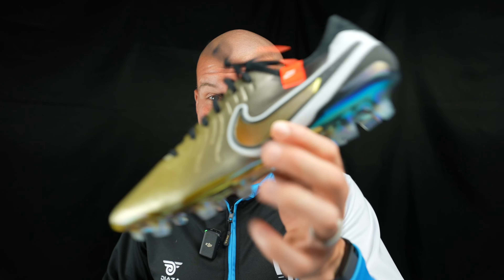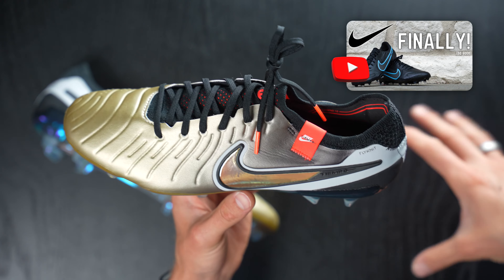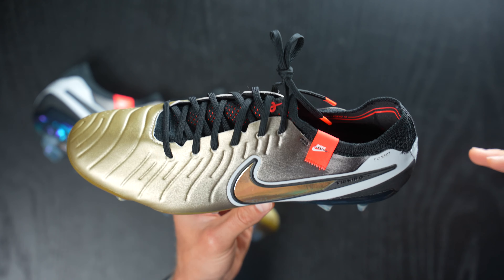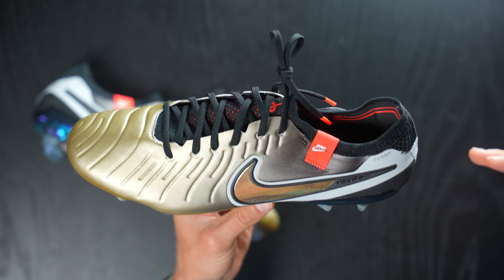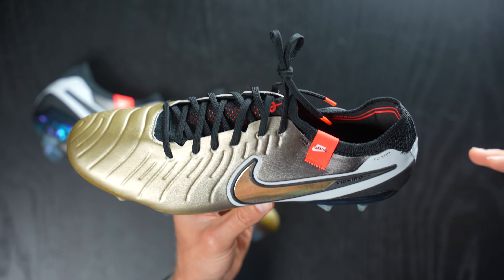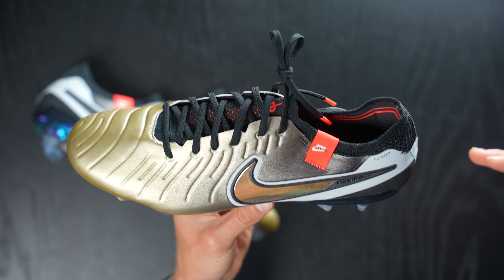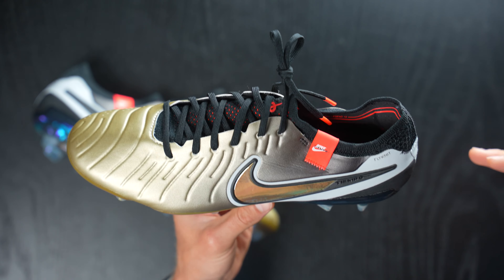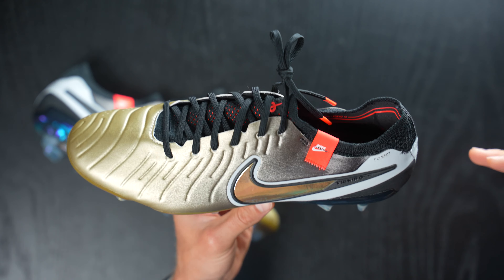UNRELEASED! | Nike Tiempo Legend 10 Elite Review + On Feet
BE AWESOME.

Time Stamps:
0:00 - Unboxing + Tech Specs
8:58 - On Feet